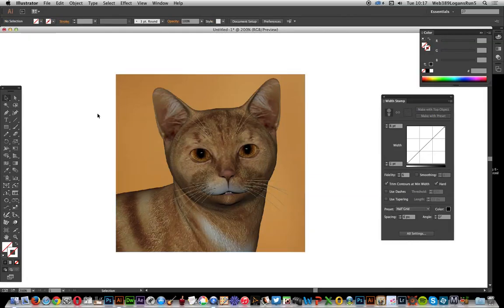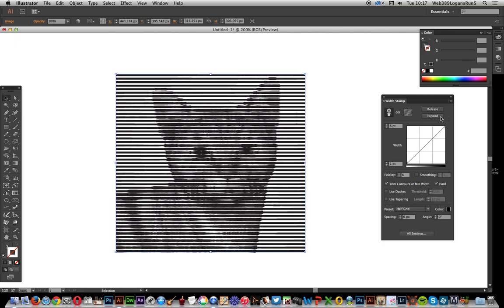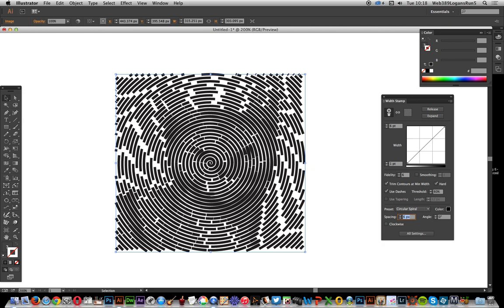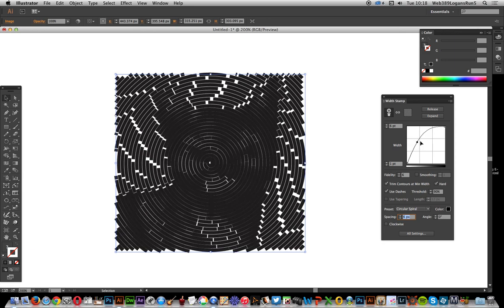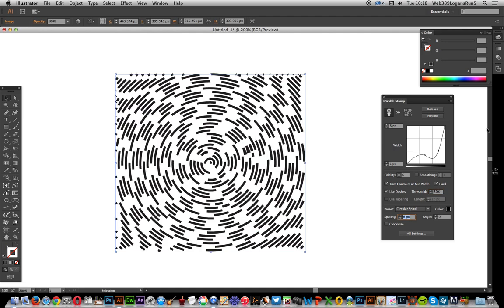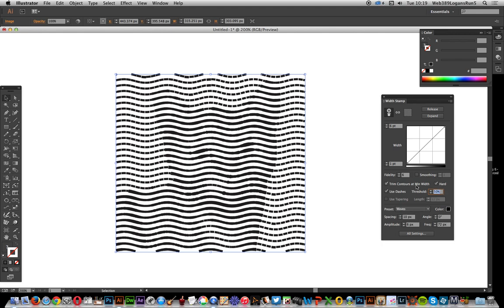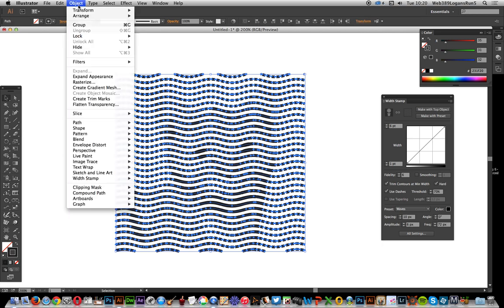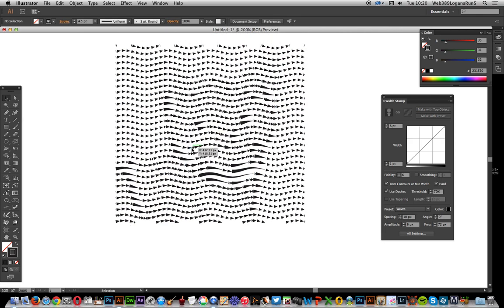WidthScribe : Width stamp and dashes (Illustrator plugin) tutorial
The width stamp plugin (part of WidthScribe 2) includes a feature for dashes which can be used to create really wow standout images as well as abstract ones in Illustrator CC